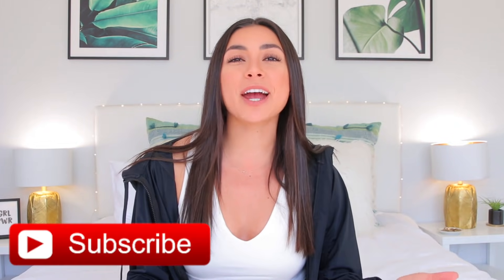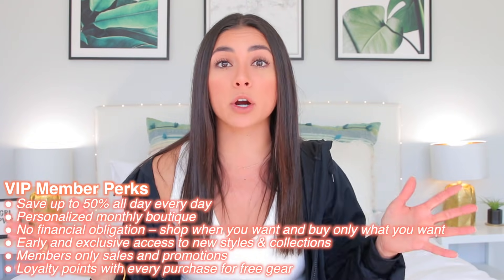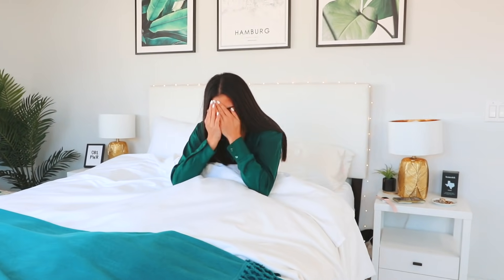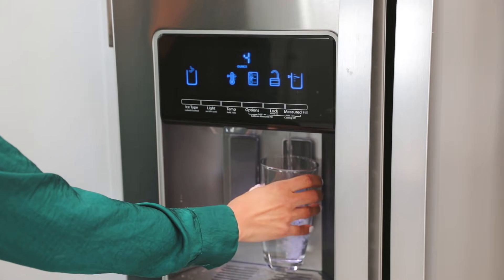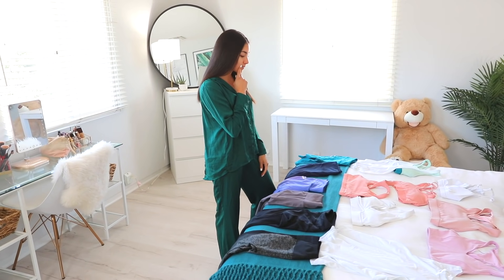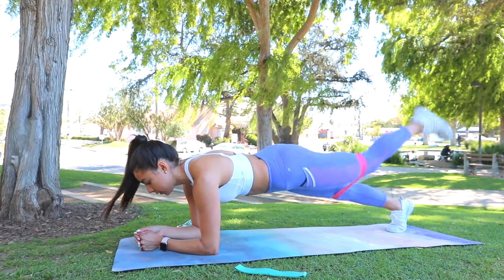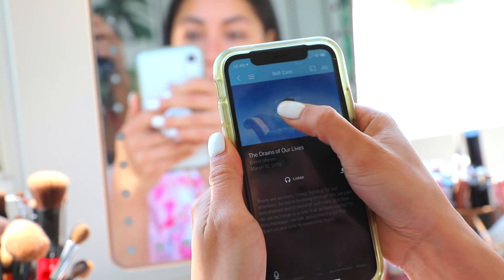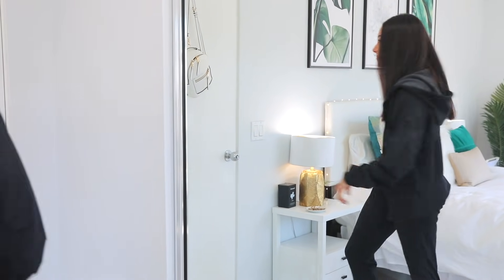Healthy Morning Routine in My NEW Home!! Feat. My Favorite Fabletics Pieces!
Get 2 pairs of leggings for $24 when you sign up as a VIP member with Fabletics using my link here!

Hey y'all! I haven't done a morning routine in forever! A nice little throwback!